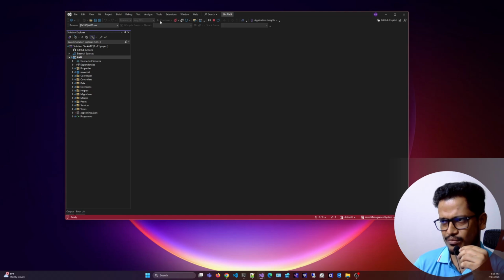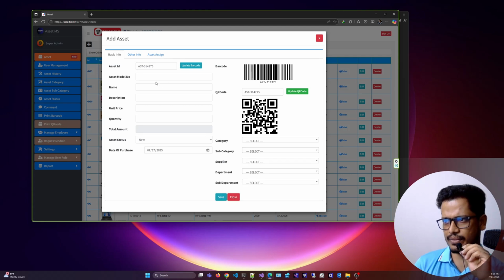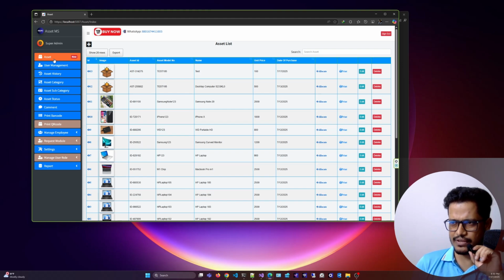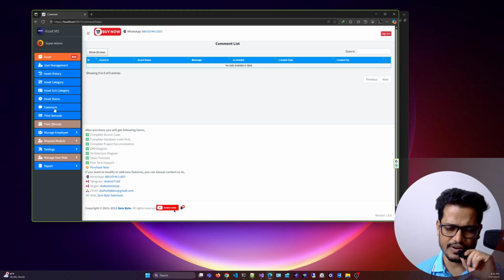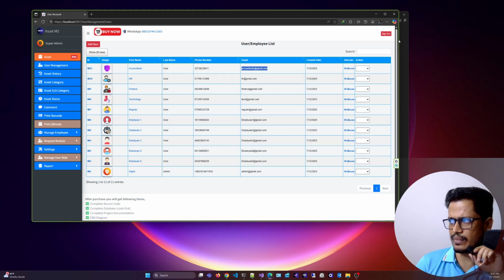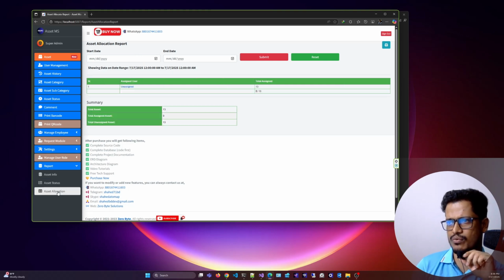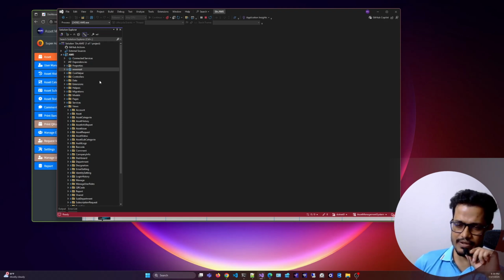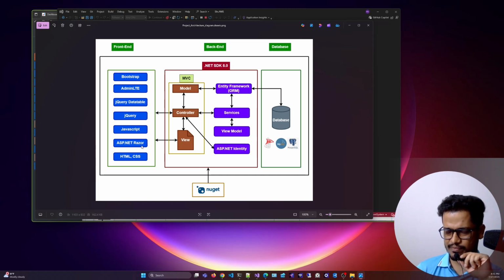Asset Management System | Building a Dynamic Dashboard | ASP.NET MVC | EF | C# | Full Source Code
Password: 123

Asset Management System(AMS) is a powerful web application to track your asset easily. With AMS you can organize your company asset.

You can manage assets available in your office. Assets like Computer, printer, etc. You can track the history of asset as well.

✅Document Workflow Management System: Price: $69
https:1.envato.market/o44RAO
✅ Inventory and User Management System: Price: $59

asp.net core mvc tutorial,asp.net tutorial,asp.net core tutorial,asp.net core,asp.net mvc tutorial,
asp.net core mvc,asp.net project,asp.net mvc project,asp.net mvc crud,asp.net mvc full course,
asp.net mvc tutorial for beginners,asp.net mvc web application project,asp.net mvc core,
asp.net mvc project start to finish,asp.net mvc crud operation using entity framework,dotnet full course,
dotnet developer,dotnet full stack developer,dotnet tutorial,Programming,Software Development,Dotnet,Web Development,Software Engineering,
C#, Computer Programming, Computer Applications, ASP.NET Core, Computer Science,
ASP.NET, SQL, Application Software, computers

ASP.NET MVC
ASP.NET Core
.NET 8 Projects
C# Web Development
Entity Framework
Full-Stack Development
Modern Web Applications
Role-Based Authentication
ASP.NET Admin Panel
Responsive Web Design
CRUD Operations
N-Tier Architecture
Deployment on VPS
Nginx Configuration
SQL Database Integration
Best ASP.NET Practices
ASP.NET eCommerce Project

Asset Management System (AMS) is a multi-functional complete web application developed using ASP.NET Core and EF Core code first technology. It enables you to manage all kinds of assets for your company through proper monitoring and a dynamic reporting system. You can manage assets available in your office, like computers, Printers, Portable hard disks, pen drives, etc. You can track the history of assets as well.